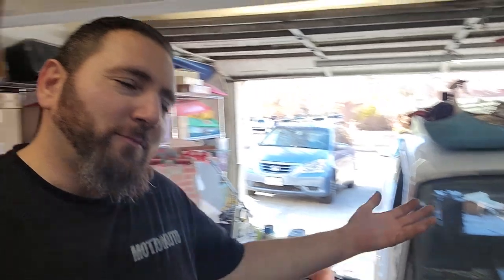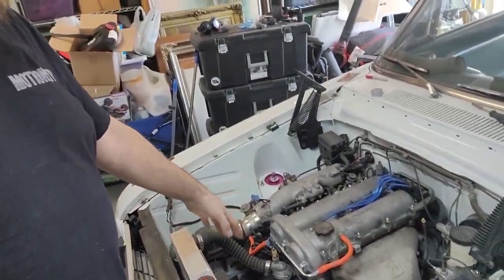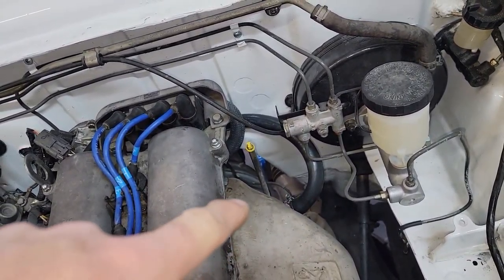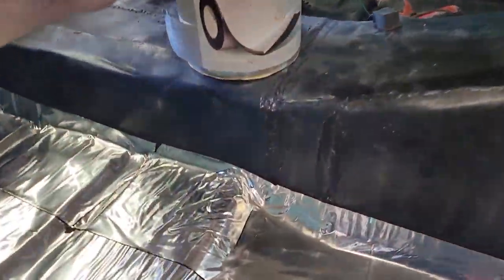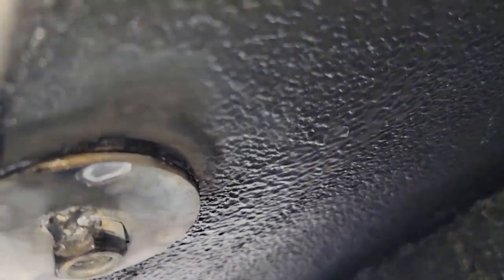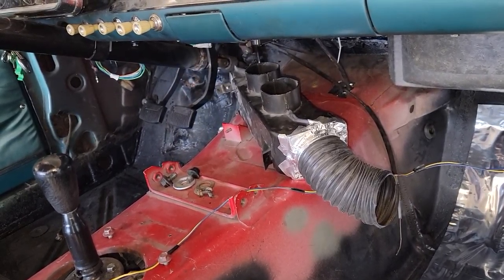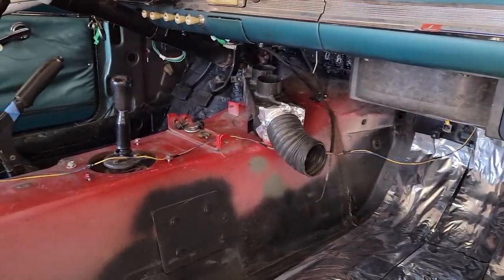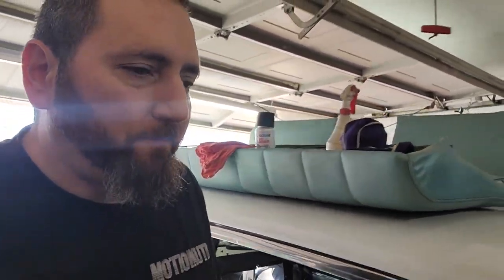Sound Deadening For The Falcon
adding sound deadening to the Falcon miata project